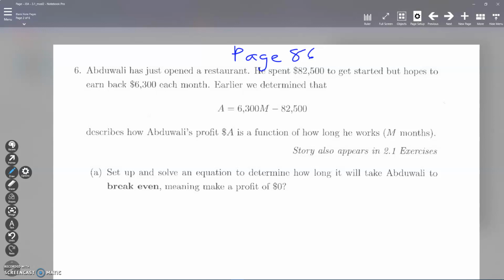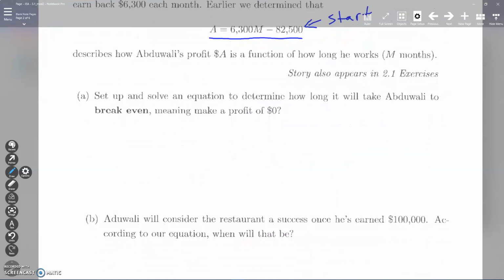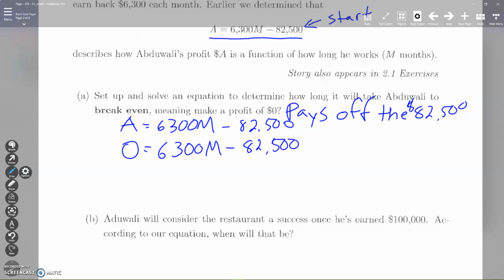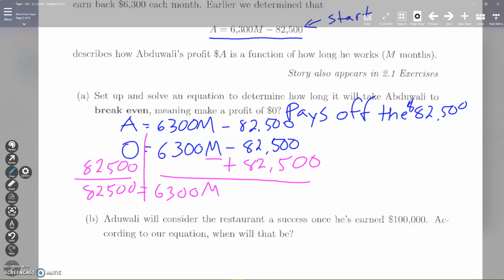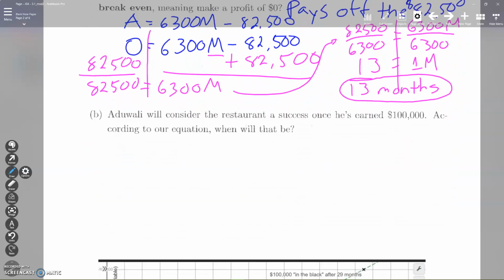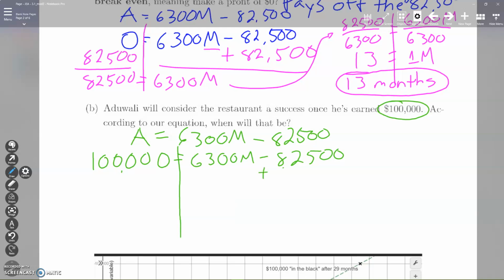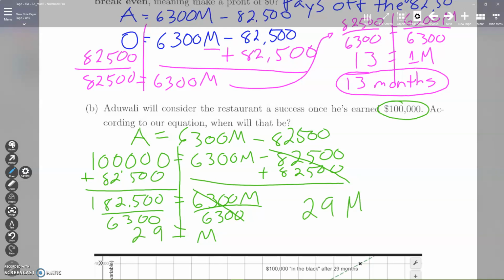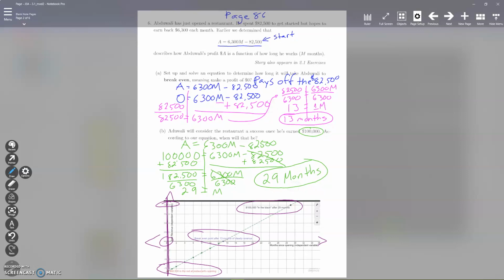JEA Chapter 3.1 Question #6 - Restaurant Earnings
How to answer question #6 in lesson 3.1